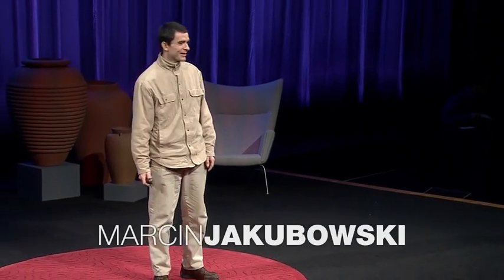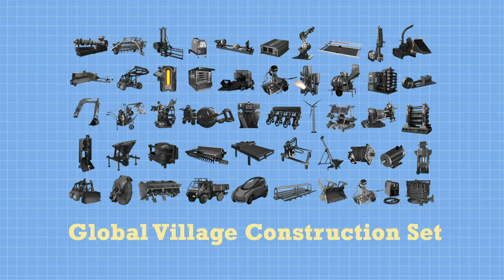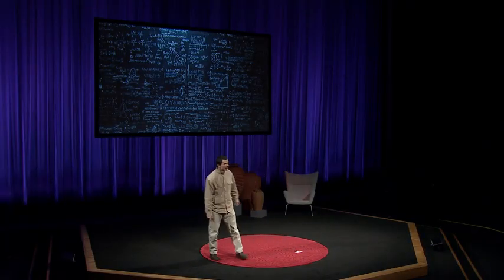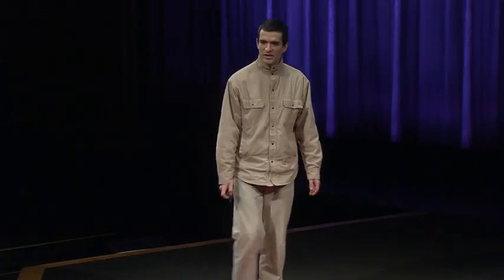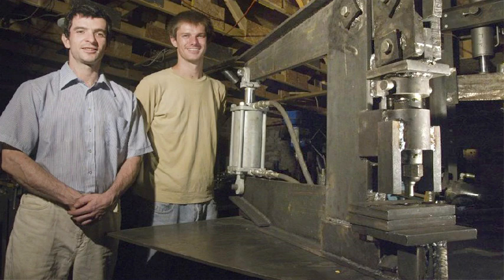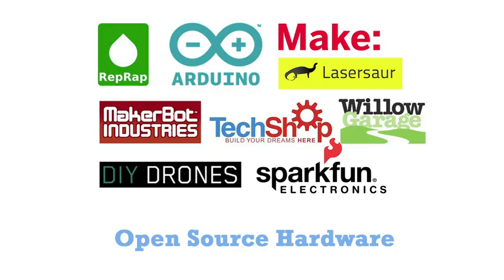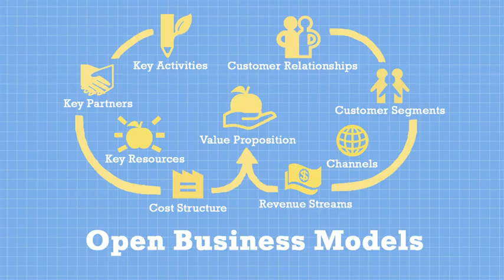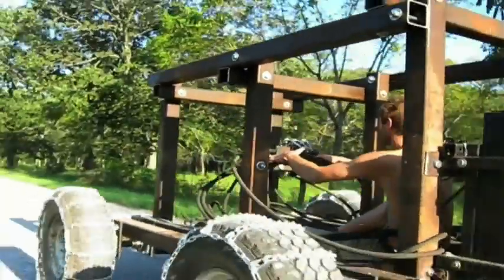TED Talk 2011 - Marcin Jakubowski on the Global Village Construction Set & Open Source Ecology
TED Fellow Marcin Jakubowski gives a 4 minute talk on the Global Village Construction Set & Open Source Ecology.